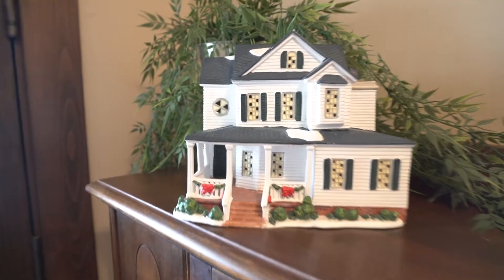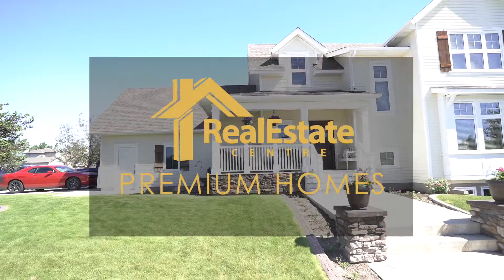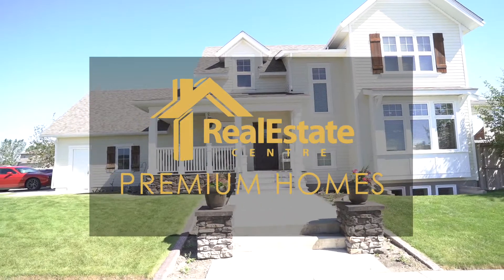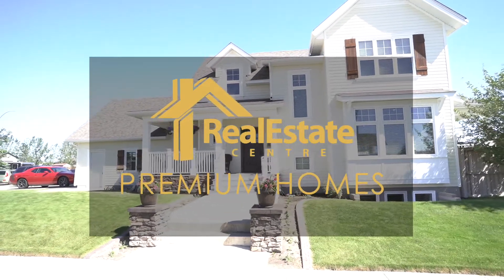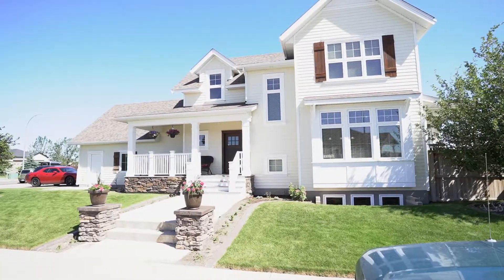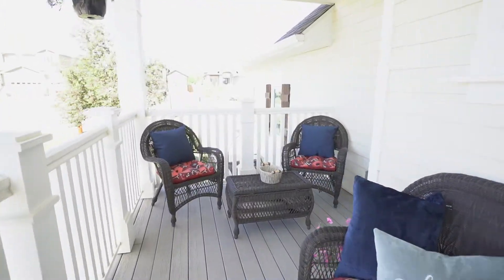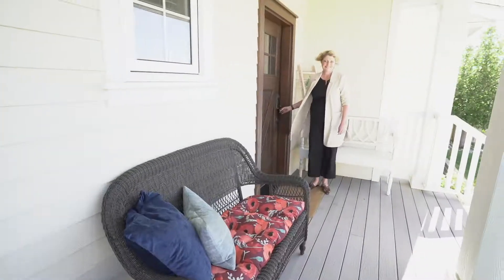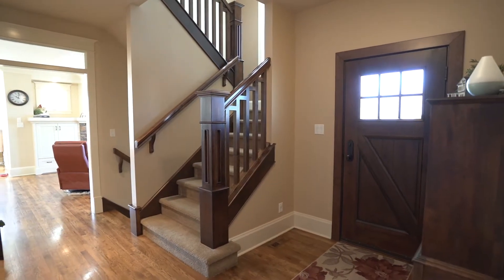2208 - 30A Avenue I Coaldale, Alberta I Premium Home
A Modern Farmhouse with all the amenities of Cottonwood and convenience of a small town with close proximity to the city, not to mention it backs onto a green strip. This executive home is customized through and through from the beautiful solid banisters, crown mouldings, inlaid hardwood flooring, interior transom windows above doors, top quality cabinets and built-ins surround the stone fireplace. The inviting front porch leads you into a grand entrance that reminds you of an earlier era but lives as a modern open-concept home. The entrance from the attached garage brings you into a generous mudroom with lockers, storage and main floor laundry, as well as direct access into the kitchen through the pass-through pantry. The primary suite is bright and inviting with a walk-in closet and your toes will stay toasty from the in-floor heating in the ensuite as you enjoy the walk-in shower and luxurious soaker tub. With five bedrooms, there is room for a family to grow and enjoy the generous rec room complete with a wet bar. French doors lead to a lower-floor den (or bedroom) and there is ample storage in the fully finished basement. The main floor and basement have recently received a fresh coat of paint and pride of owner ship is obvious throughout. Book a showing today!

Listing Courtesy of Karla Pyrch - Real Estate Centre